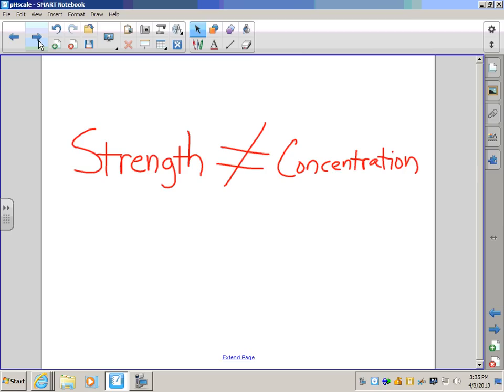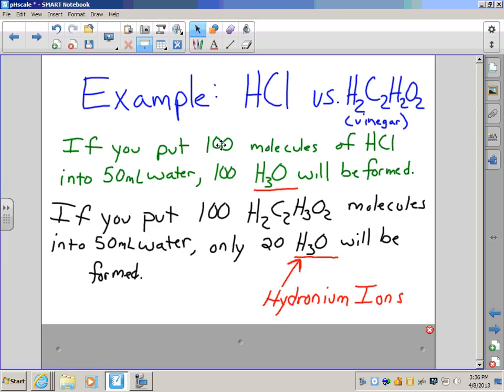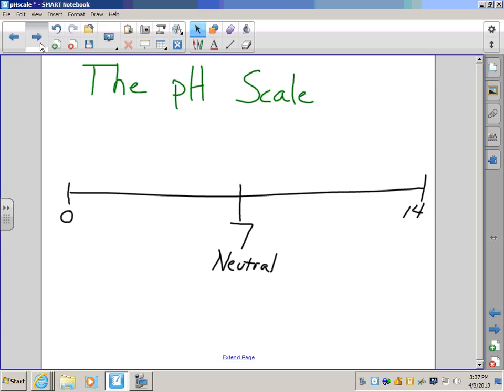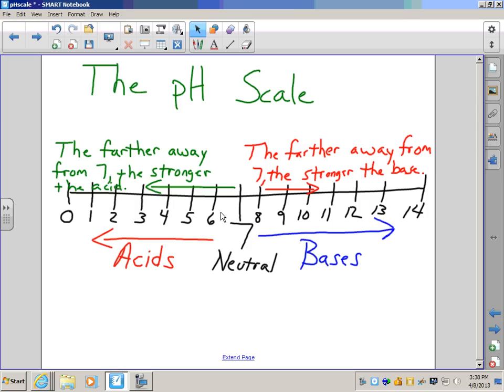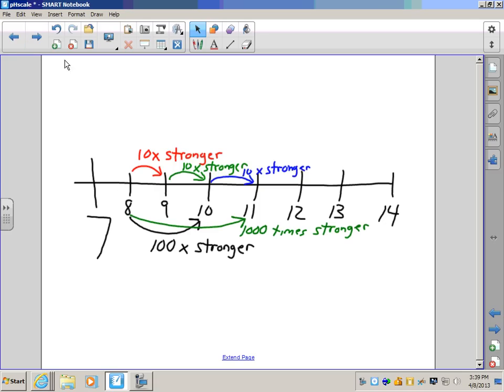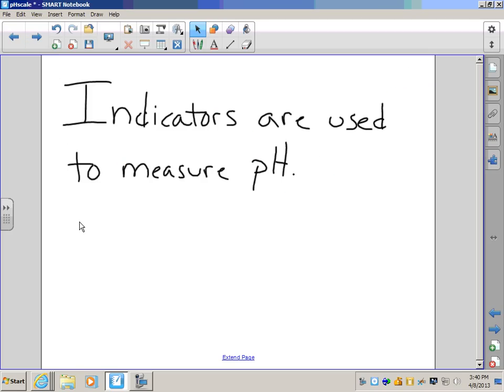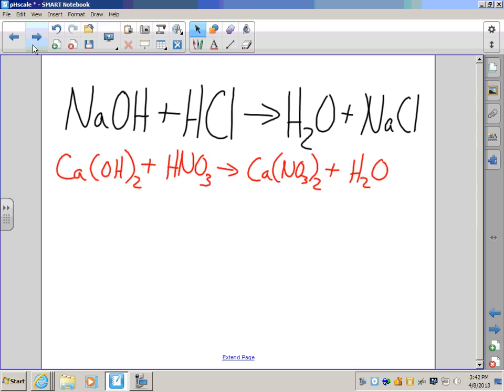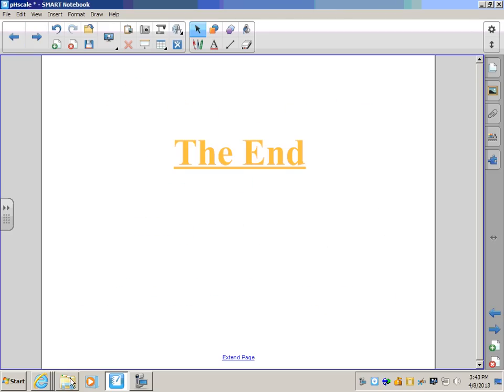The pH Scale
This video will introduce you to the pH scale and how acids and bases can be different strengths.